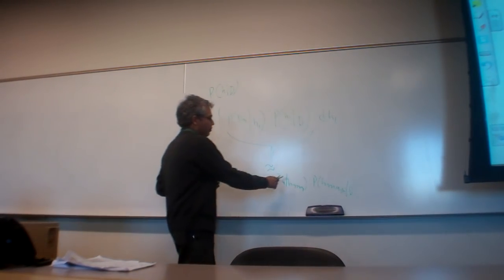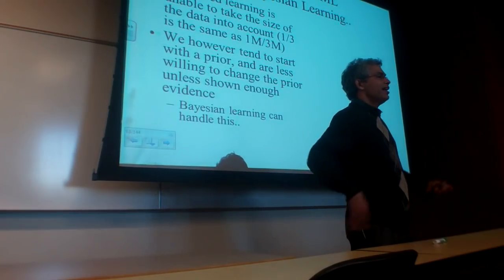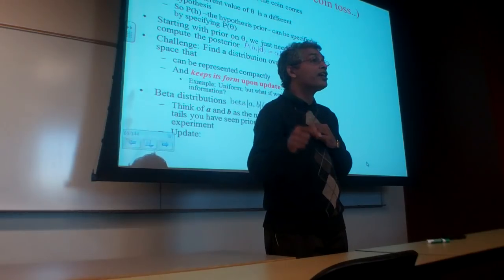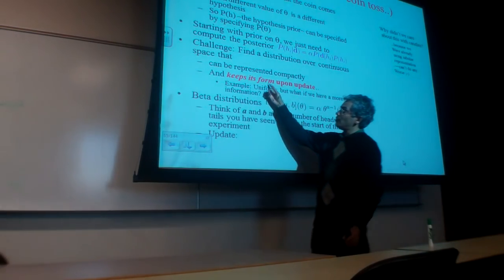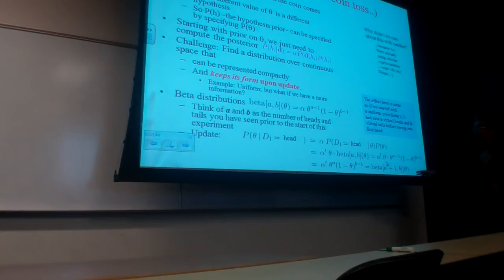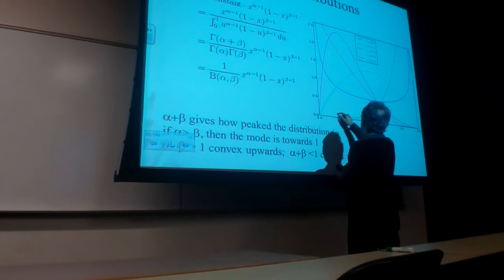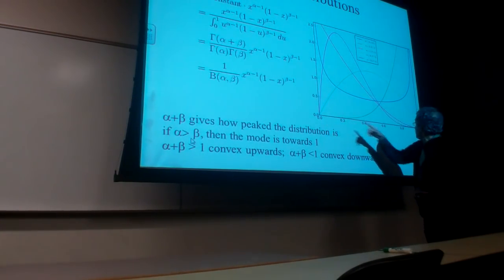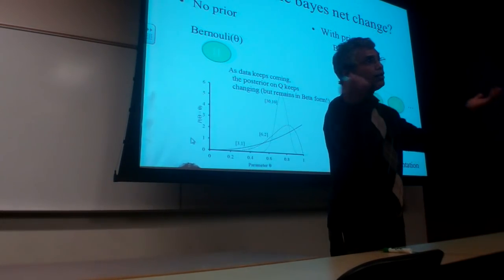cse571 f12 week14 1 1